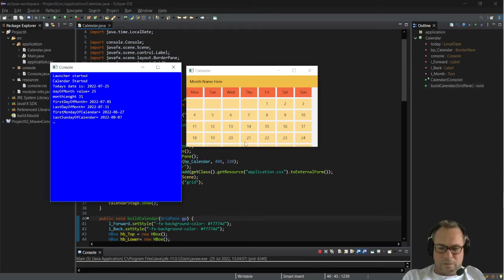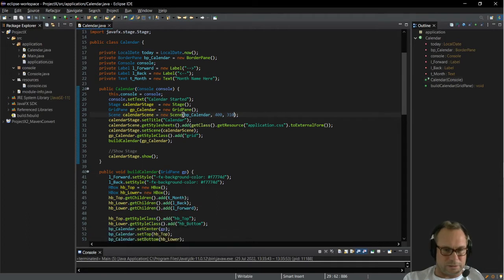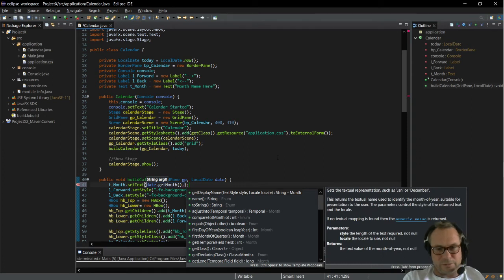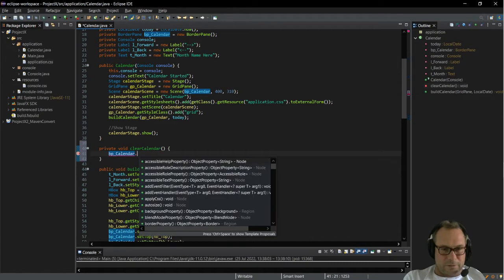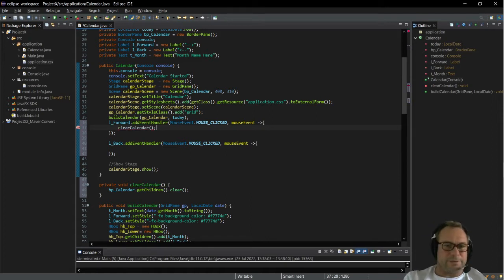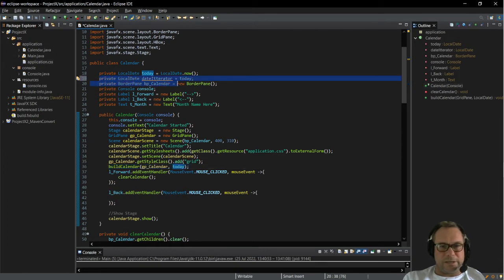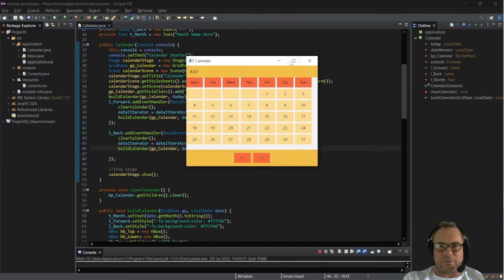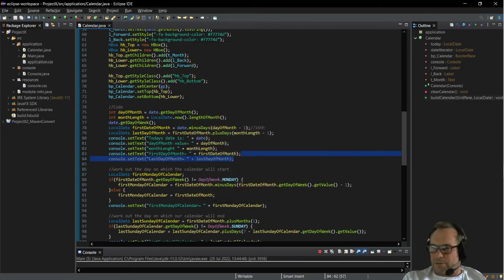JavaFX Application 18 Label Clickable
Here I set the Text to the month selected using the setText() function and create an onClick event for the labels so that the Labels are clickable using lambda expressions to scroll through the calendar.